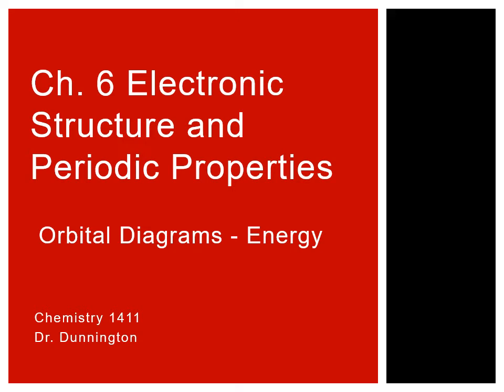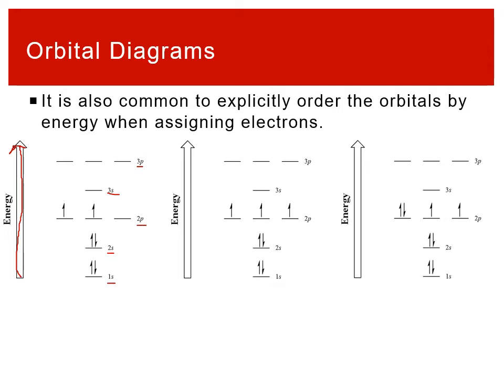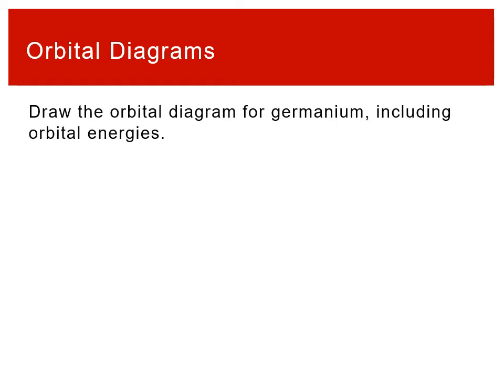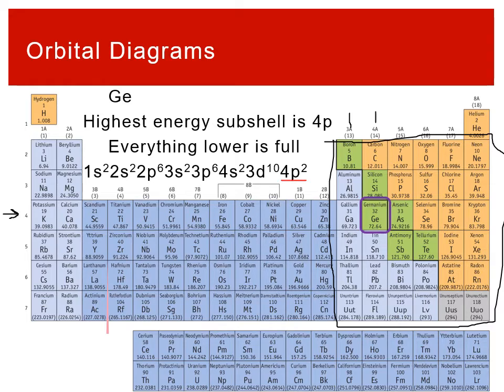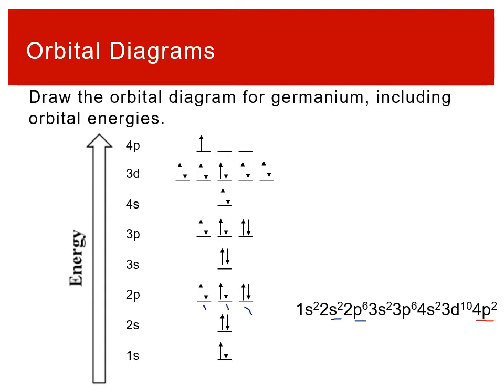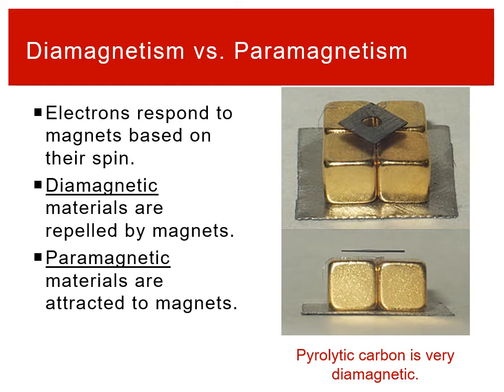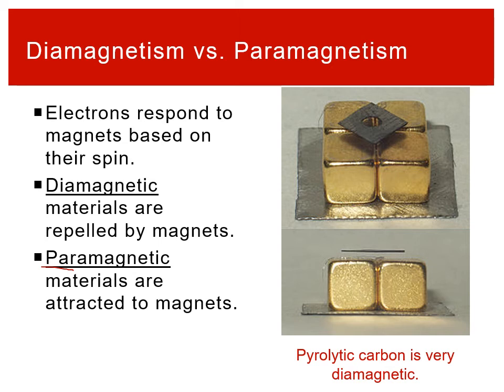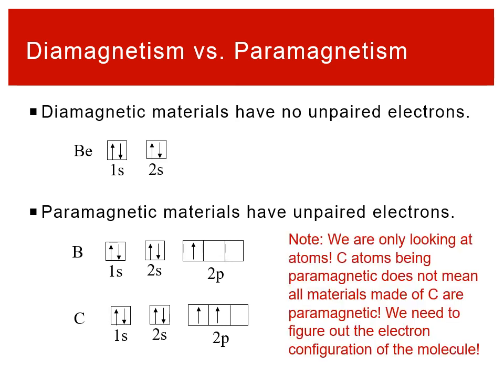CHEM 1411 Chapter 6 - Part 15: Orbital Diagrams - Energy